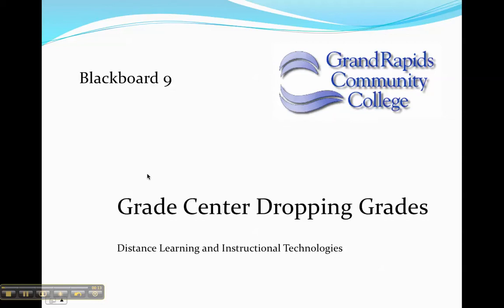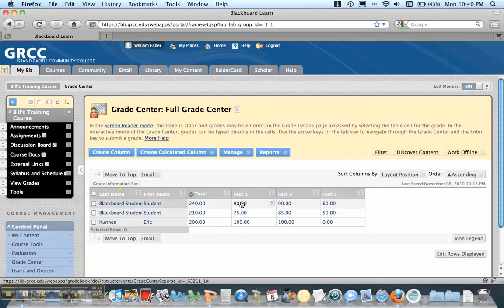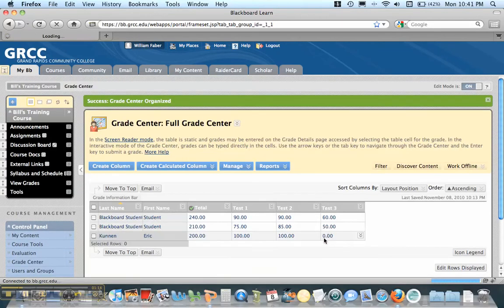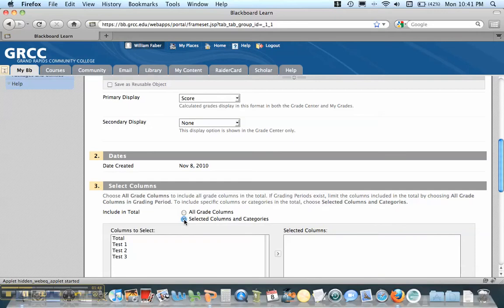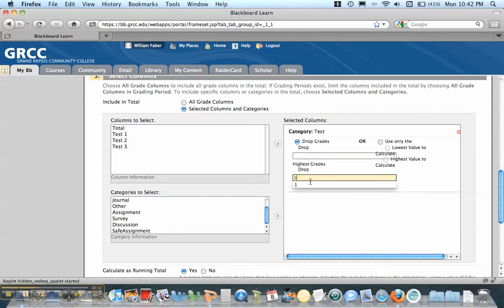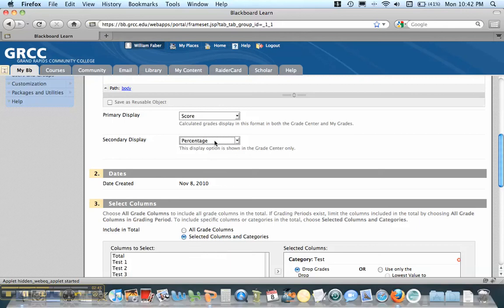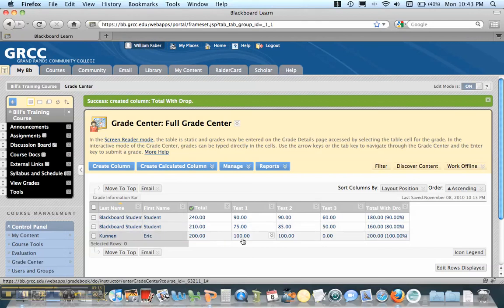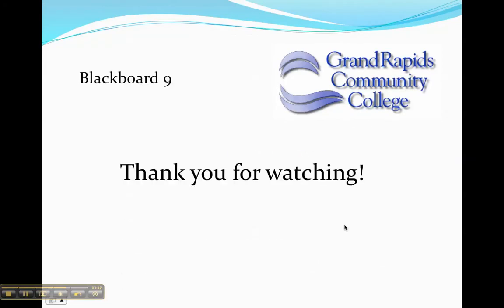Dropping Grades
How to drop the lowest grade in the Blackboard grade center.